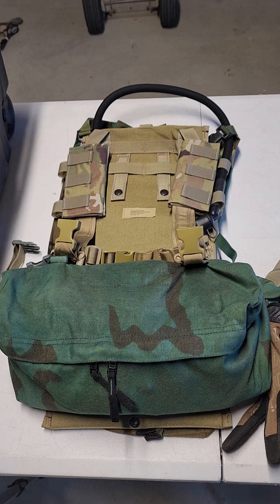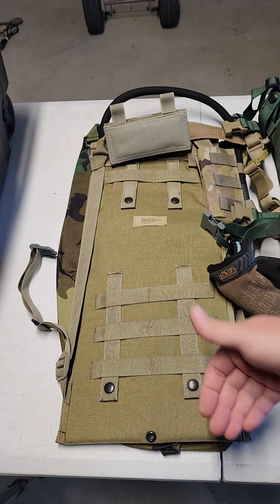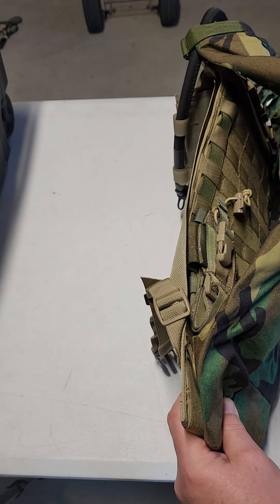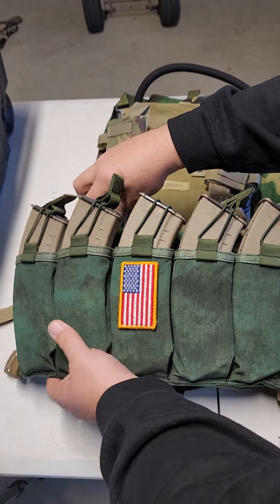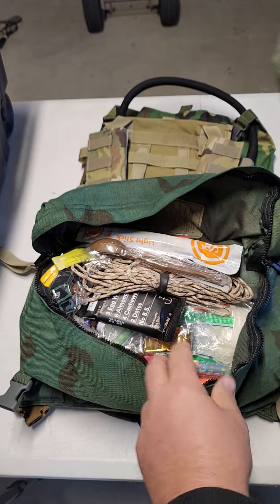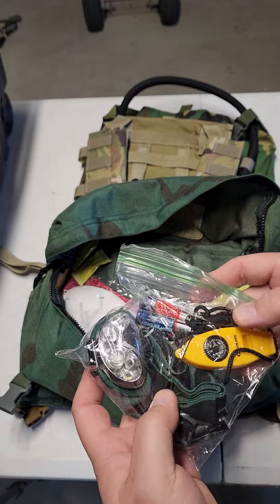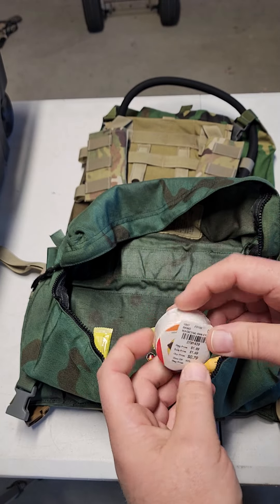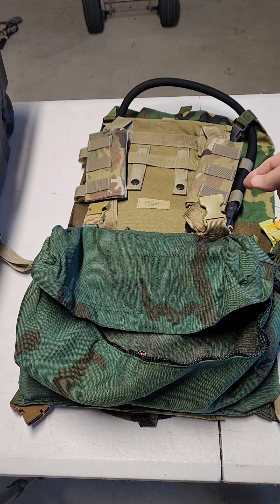Chest Rig, Hiking Pack, Tactical Rig, Winter Pack, Built your own Rig, DIY Chest Rig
Going through kit transitioning from summer to winter. 2023 War Drums Network